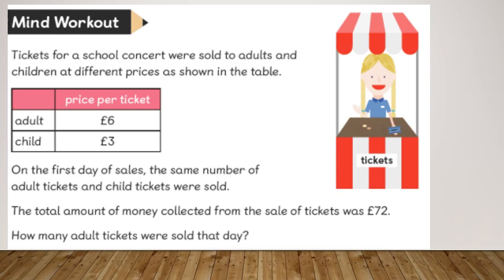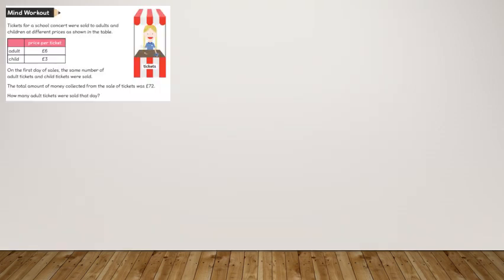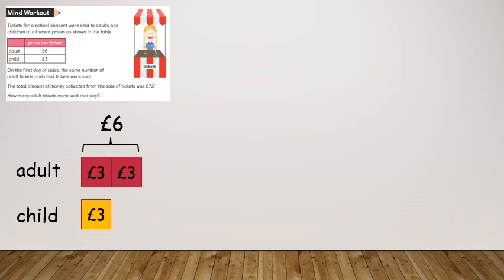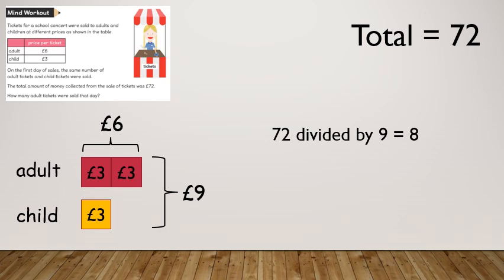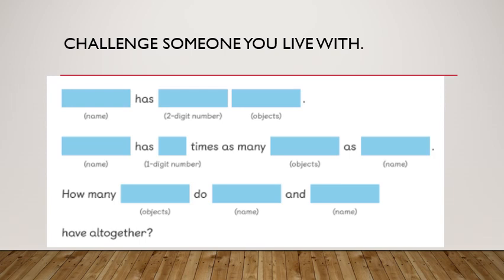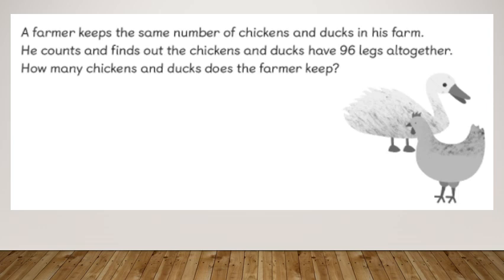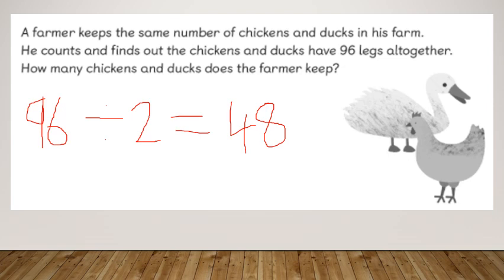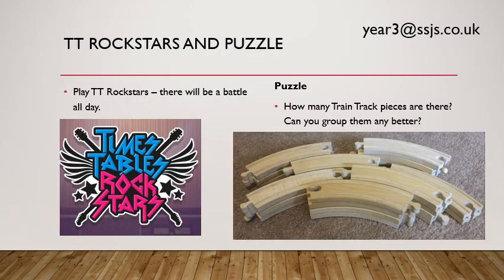Y3 - 29.1.21 - Maths - Revision